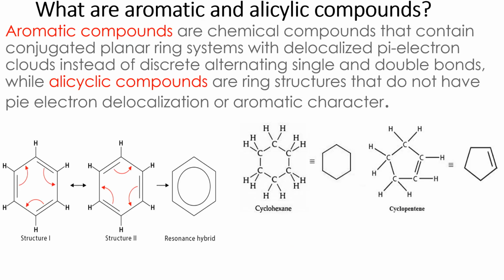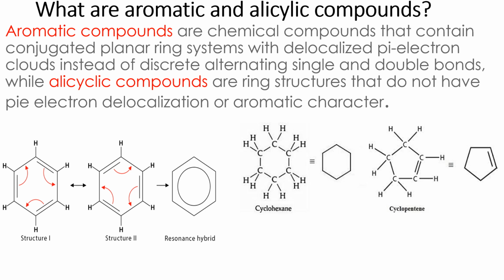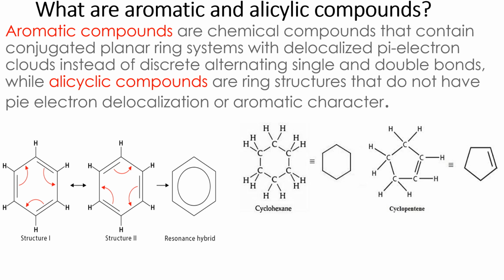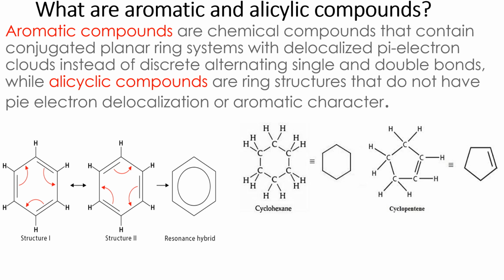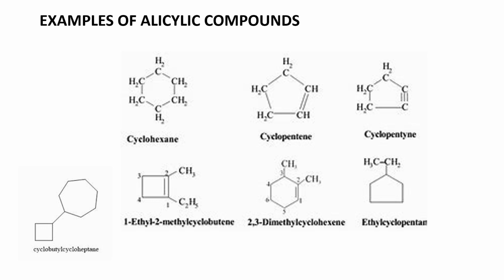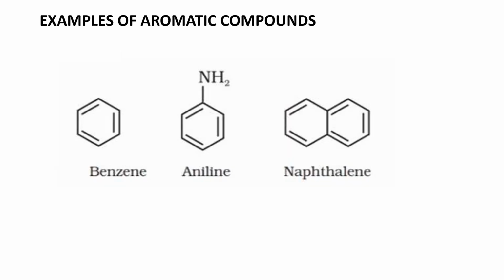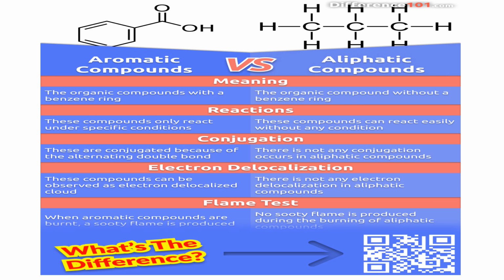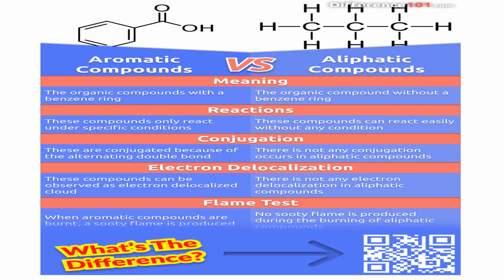Lesson 1 on Topic 1 of CCMAS CHM 303 by Fadare Racheal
This video is on Aromatic and alicylic compounds